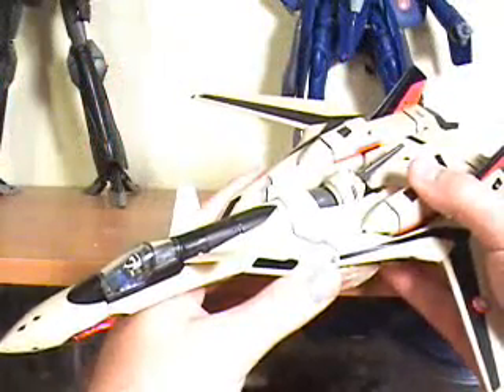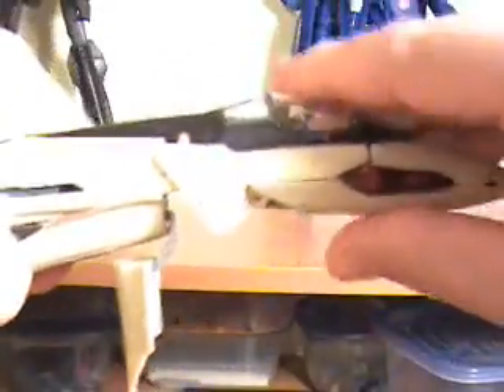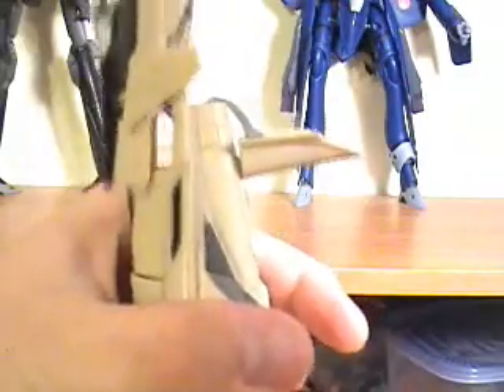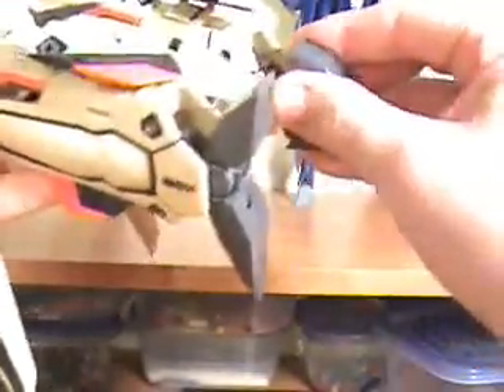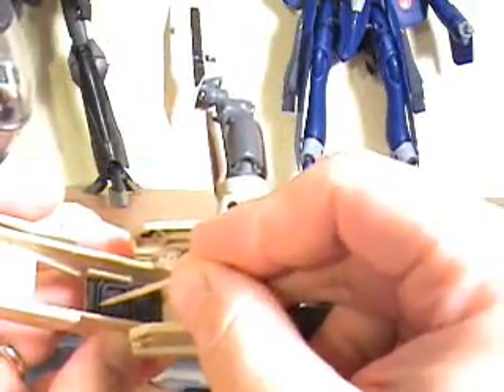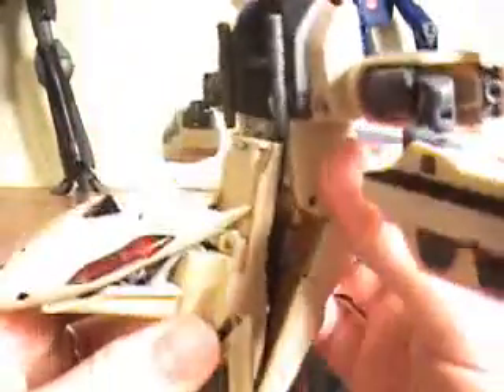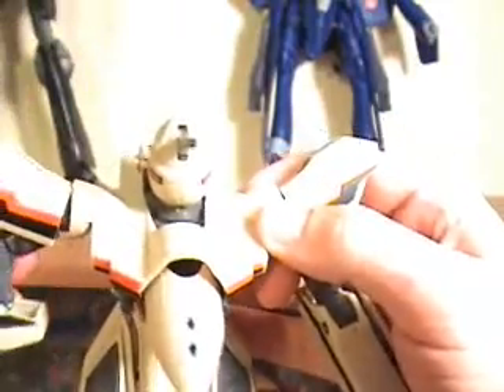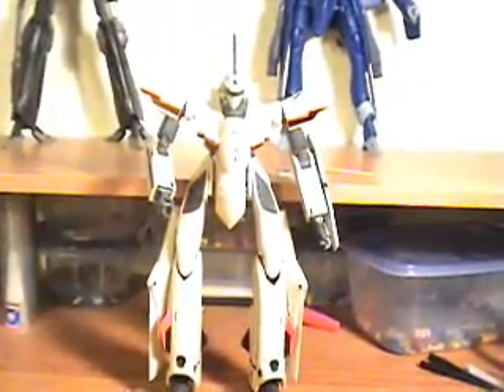Transform the YF-19 from Fighter to Battroid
Youtube has decided that I'm not important enough to monetize. If you like my work, please consider donating at Patreon or send me a one-time donation via Paypal Also, I'd love to have more subscribers - so please tell everyone about my channel!

Instructional video on converting the  1/60 Yamato YF-19 toy from fighter mode to battroid mode. Almost all my videos feature the work of Ethan Meixsell. The songs are part of YouTube's free library, but I really like his work and want to credit him.